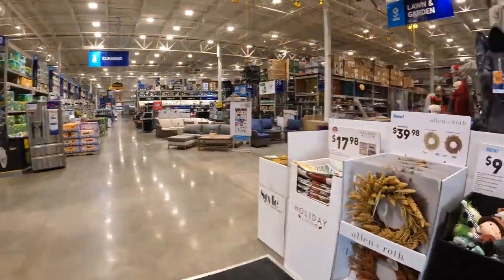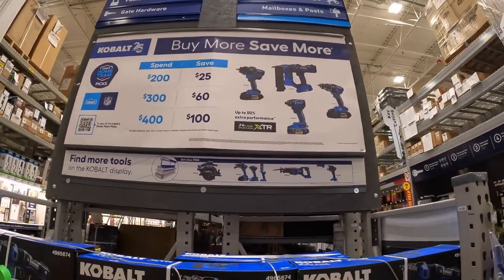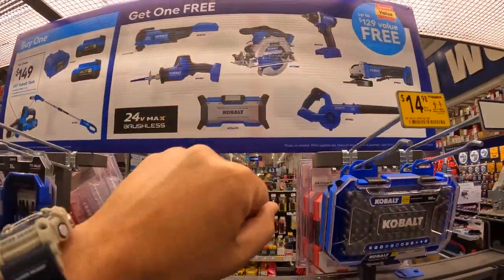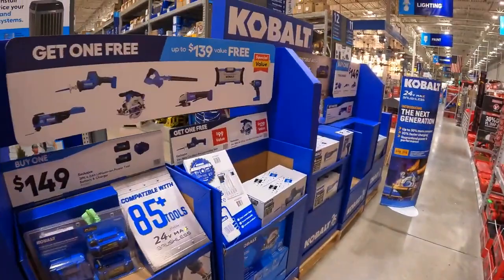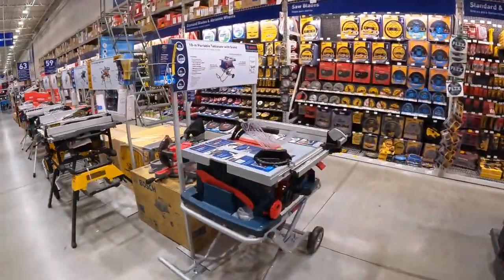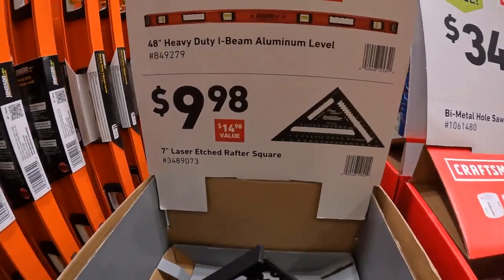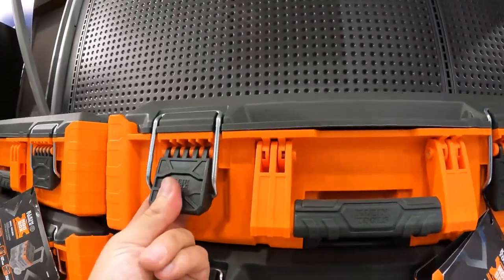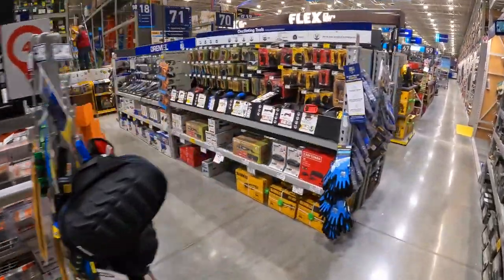Labor Day Sales and KLEIN Tools is finally at LOWE S!!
More tool sales at Lowe's, Kobalt, Dewalt, Craftsman and even Klein Tools are apart of the inventory at Lowe's. The new Module system for Klein does look like it's worth investigating.